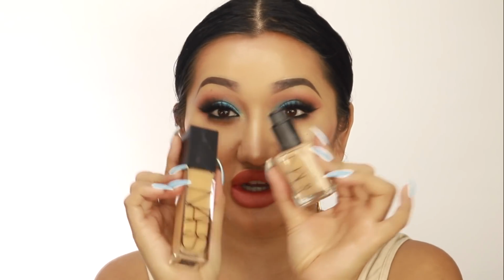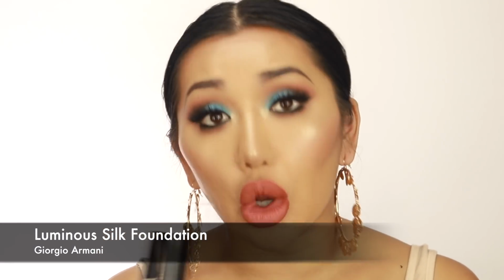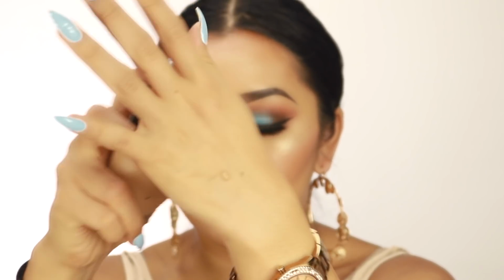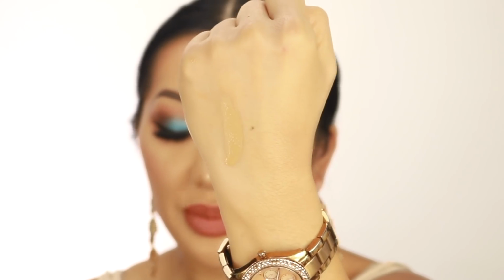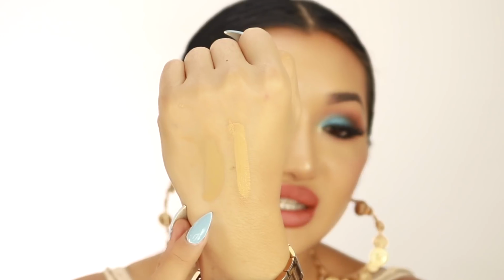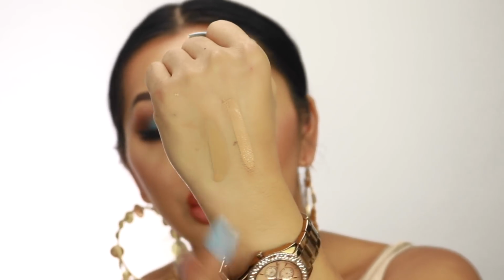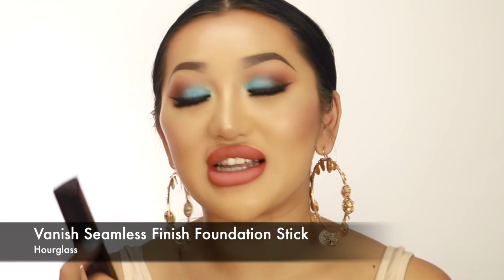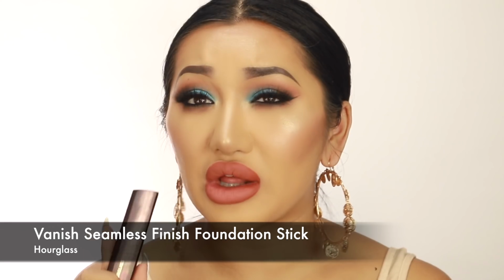BEST AFFORDABLE & HIGH END FOUNDATIONS & COMPARISONS!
Hi guys! this week I am talking all about my favourite affordable and high end foundations and comparisons to each other! Let me know if you want me to start a series like this on my Channel!

x

PRODUCTS MENTIONED:

Natural Radiant Longwear Foundation - Nars

Bronzed - Essential High Coverage Creme Foundation - Jouer Cosmetics

Luminous Silk Foundation - Giorgio Armani

Pro Filt'r Soft Matte Longwear Foundation - Fenty Beauty

Studio Fix Fluid Foundation - MAC Cosmetics

Vanish Seamless Finish Foundation Stick - Hourglass

Invisiwear Liquid Foundation - Ex1 Cosmetics

Fit Me Matte And Poreless Foundation - Maybelline

Filming Equipment:
LED panel Light for Backdro